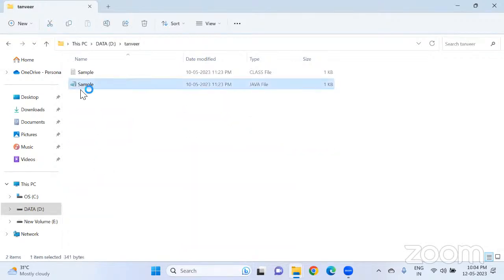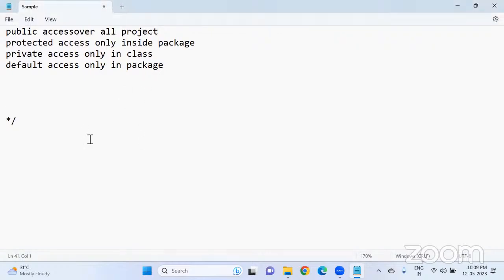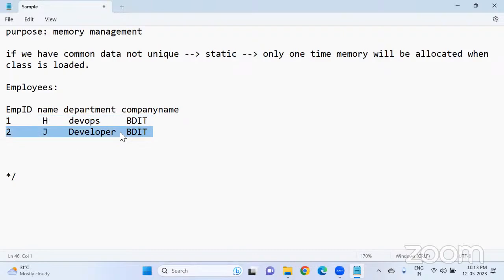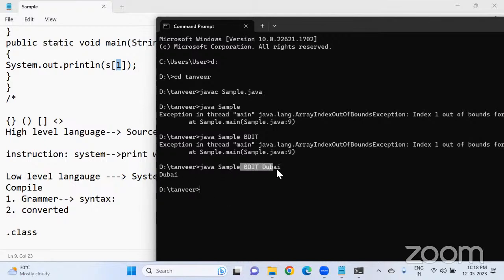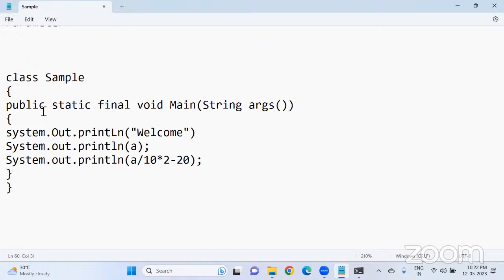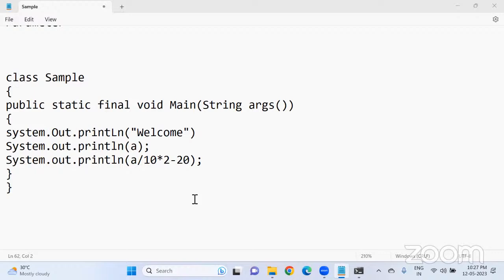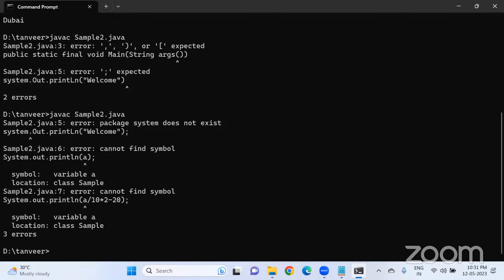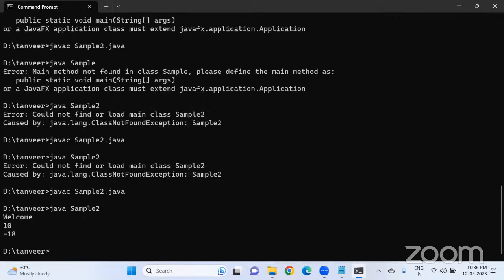Automation Class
BDITDOMAIN.COM offers an online automation testing course designed for beginners who want to learn how to automate software testing. The course covers the basics of automation testing, including test automation tools, frameworks, and scripting languages.

The course is led by experienced automation testing professionals who provide hands-on training and real-world examples to help students gain practical skills. Students will learn how to automate functional, regression, and performance testing, and how to integrate automated testing into the software development lifecycle.